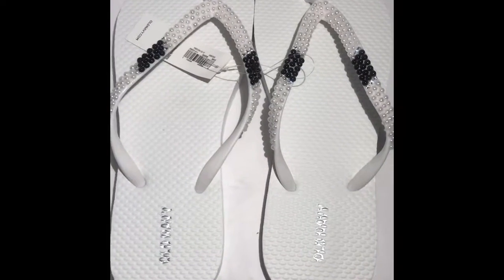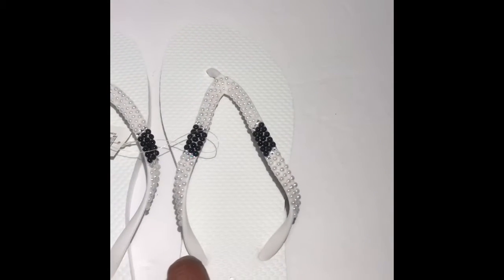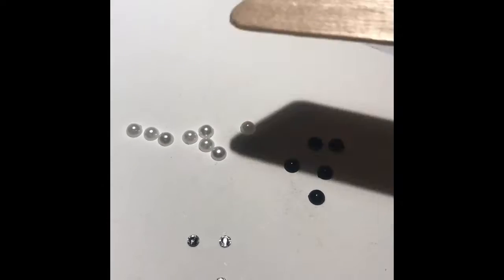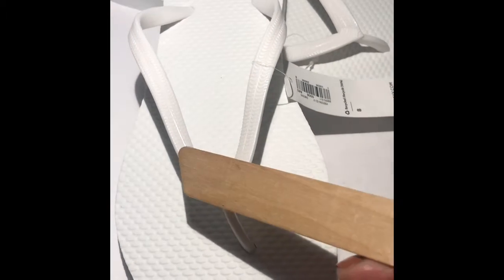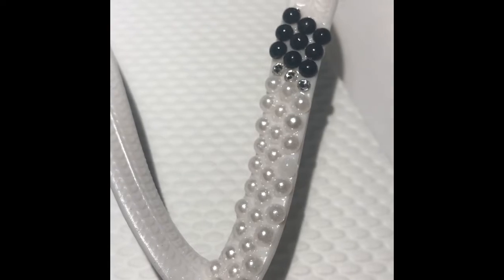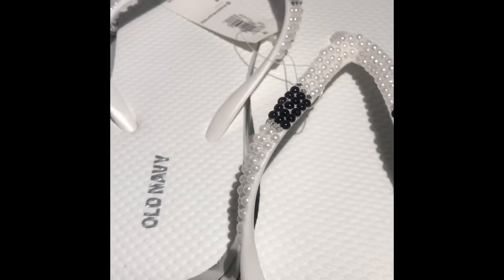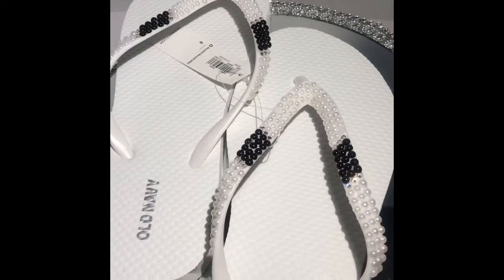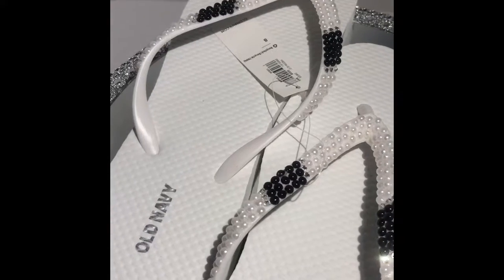Episode 48 How to make Tuxedo Flip Flops--Summer Series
Episode 48 How to make Tuxedo Flip Flops... watch me turn plain white flip flops into these cute tuxedo flip flops in less than 10 minutes and for less than $10.00

What I Used:
White Old Navy Flip Flops
White Half Back beads
Black Half Back beads
Swarovski Crystals